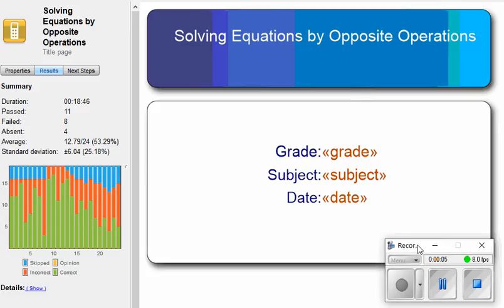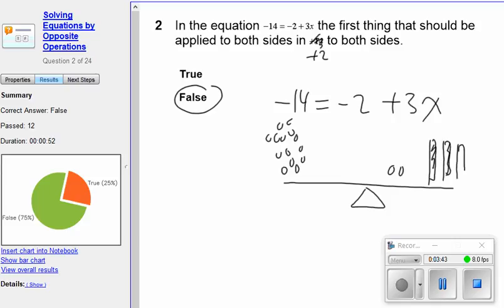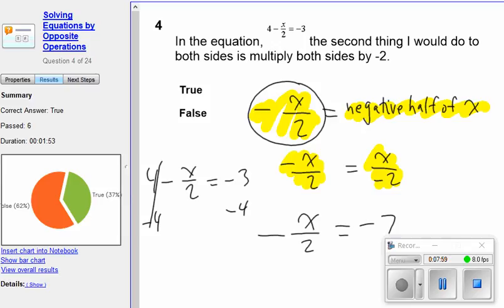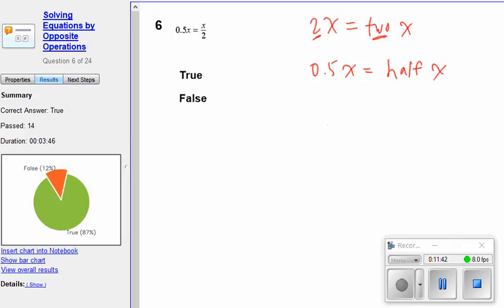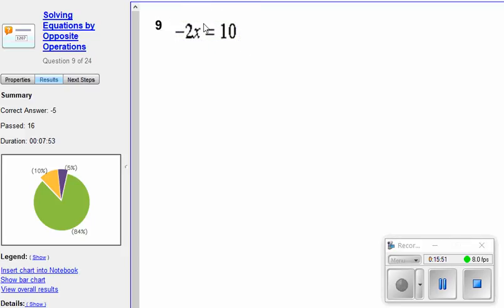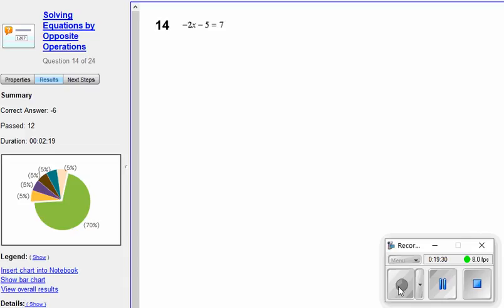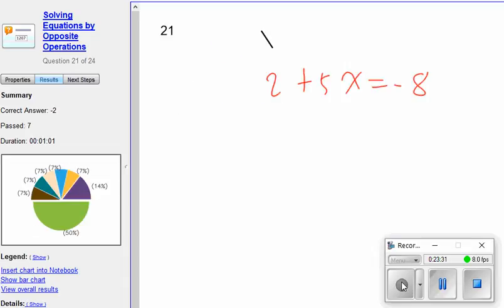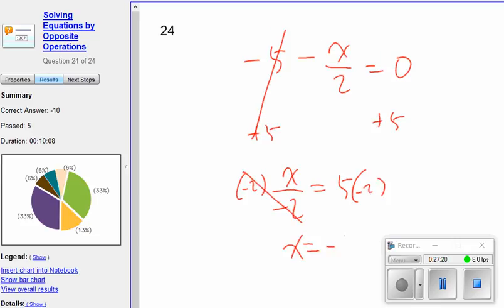G8 Solving by Opposite Operations